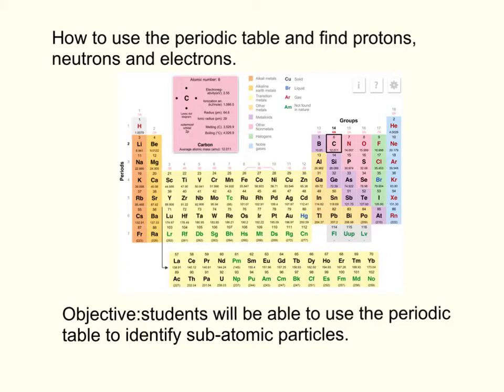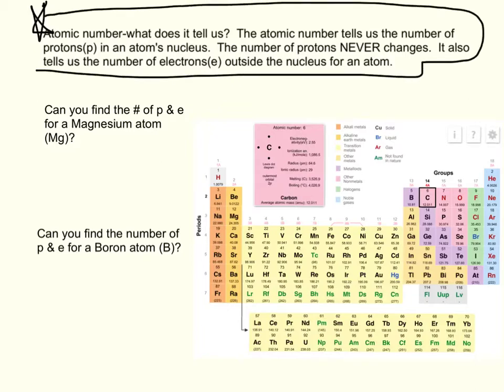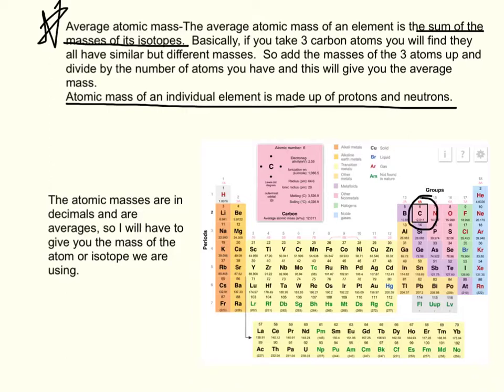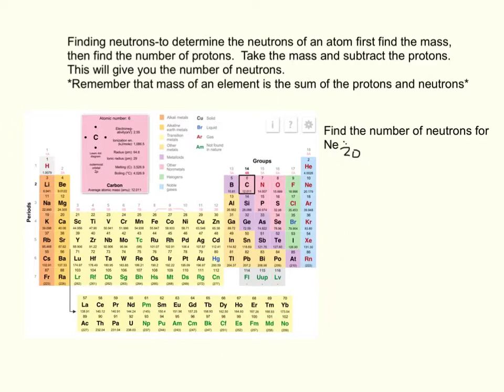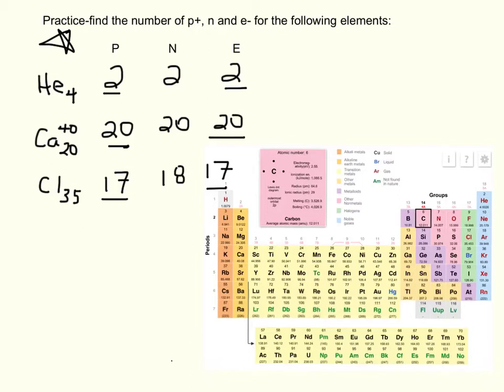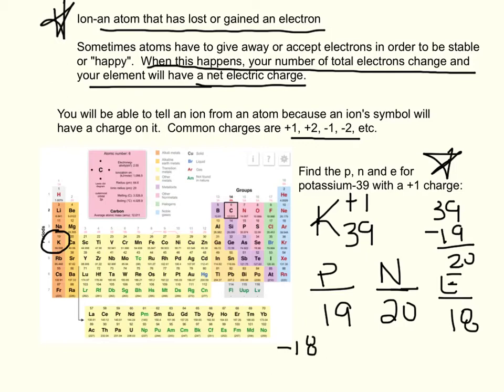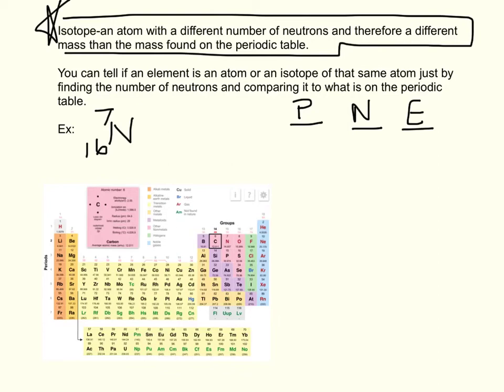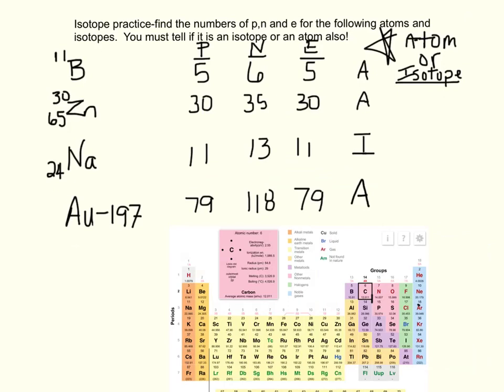How to use the Periodic Table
Explains how to find protons, neutrons and electrons using the periodic table